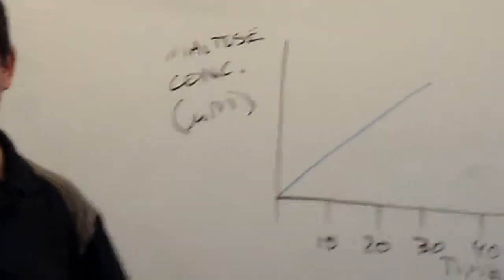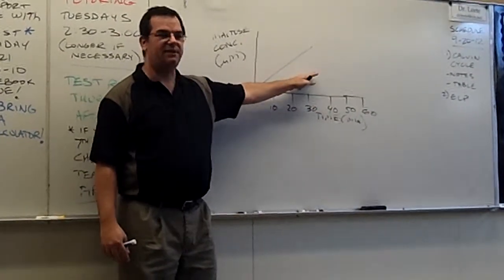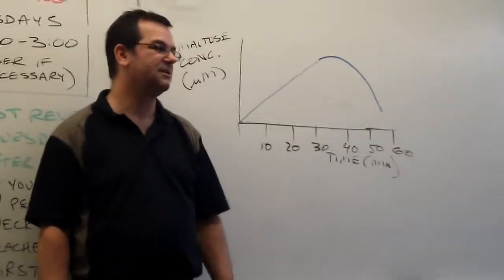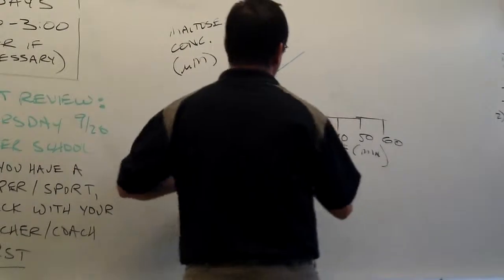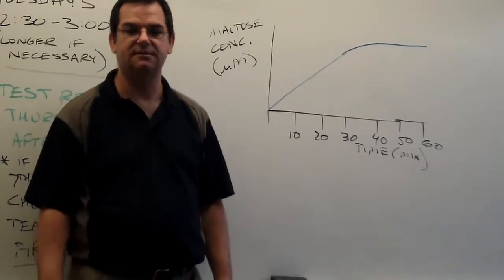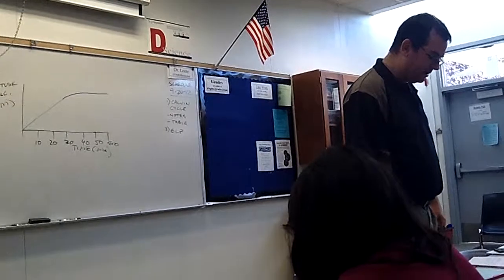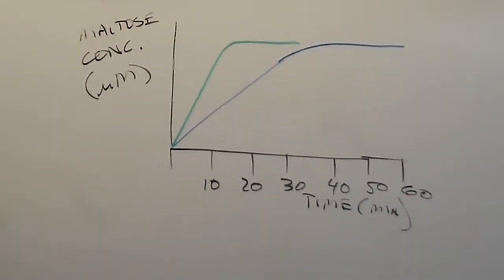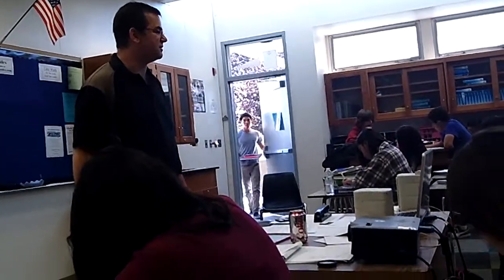AP Bio tutoring unit 3 (pt 2)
part 2 of 4... hope this helps! :)